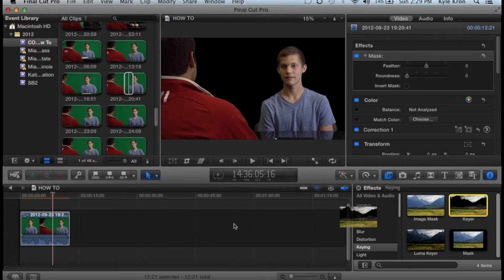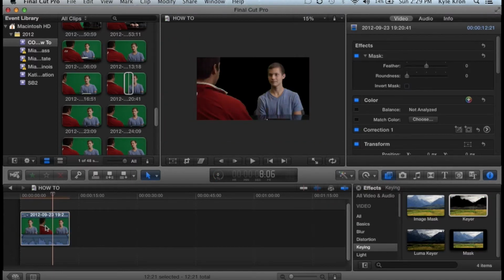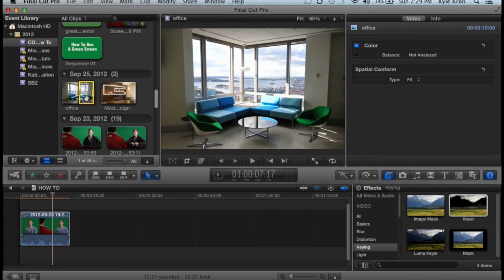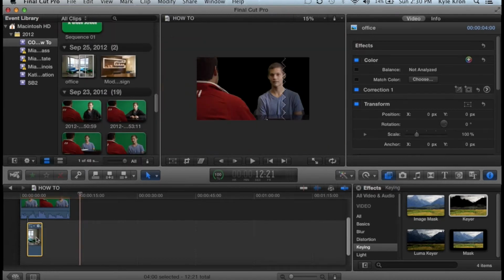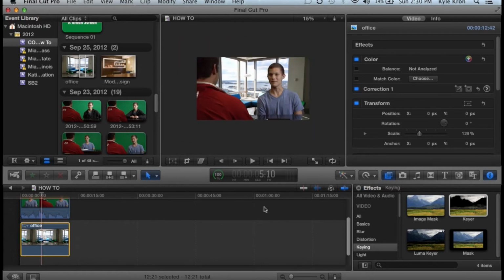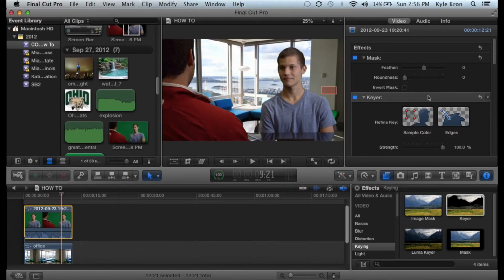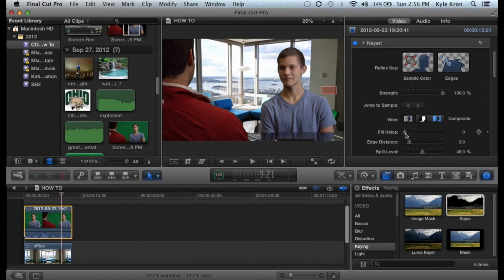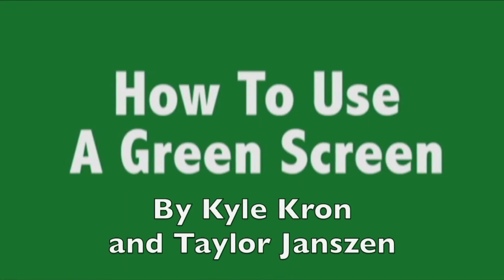How to use a Green Screen